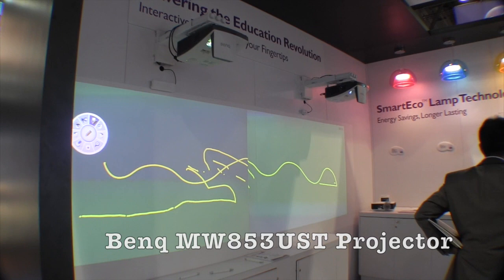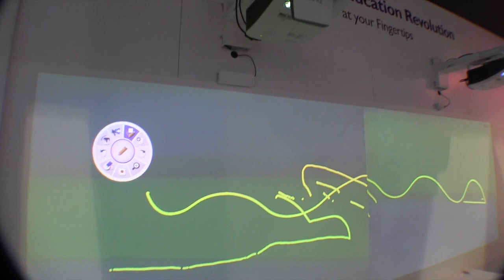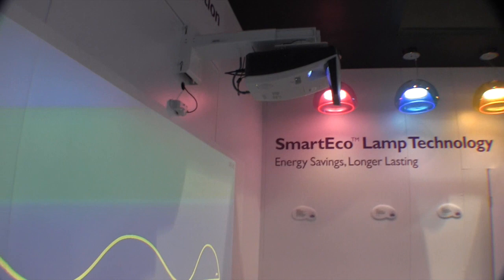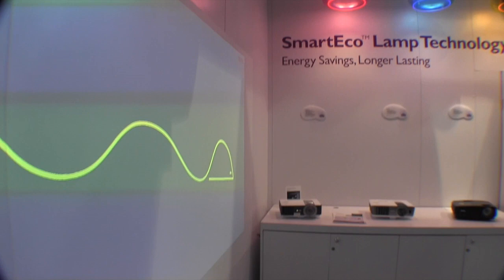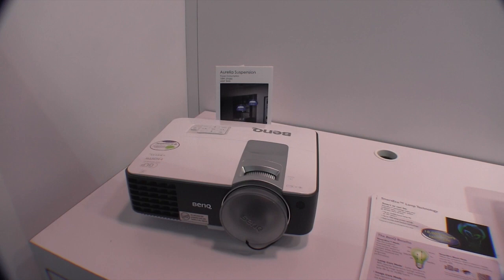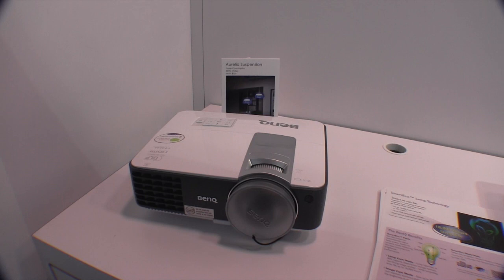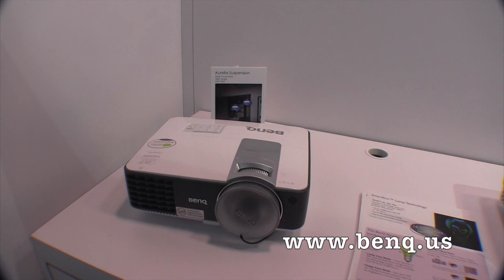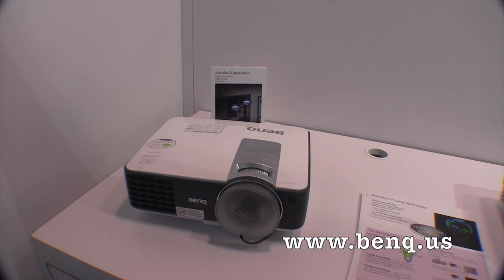Benq MW853UST Ultra Short Throw Projector from Infocomm 2014: By John Young of the Disc Jockey News